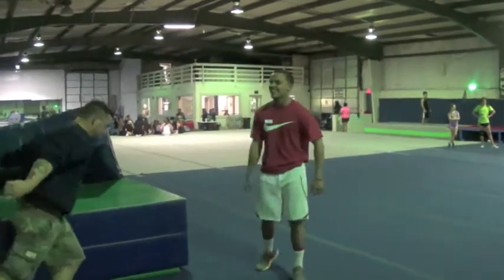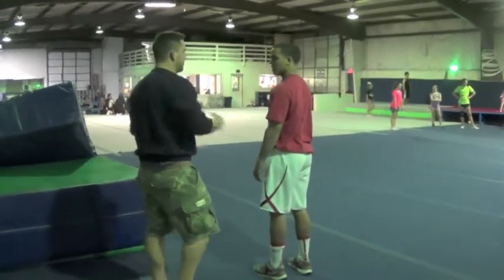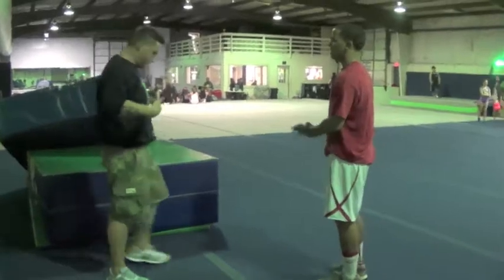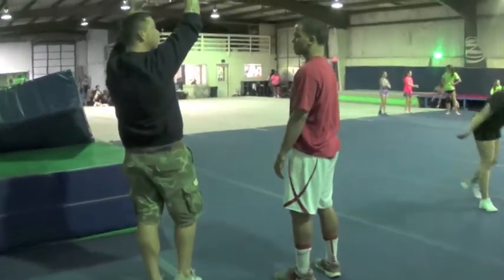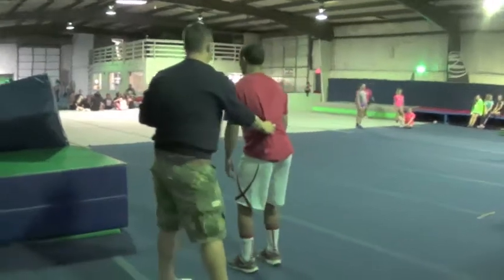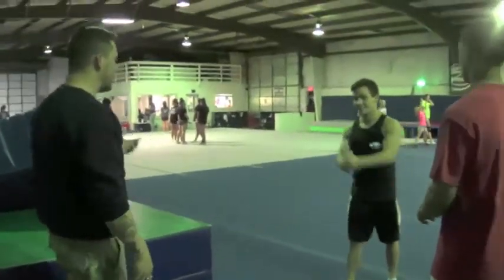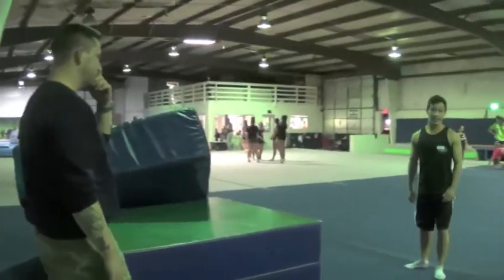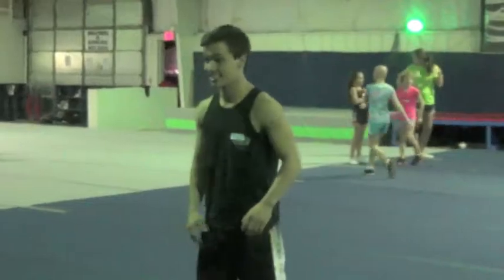Cheerville Coach BJ with 2 athletes 1st practice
We recently had the opportunity to meet CheerVille Athletics, a great first year gym in Hendersonville, TN.  This gym has a ton to offer all ages and in a very short time have already established themselves as a very competitive gym.  Owners Katie Lindsey and BJ Lindenberger show us around and allowed us to watch a little of what they do that makes CheerVille such a unique and special place.